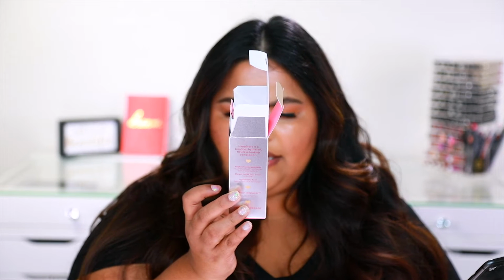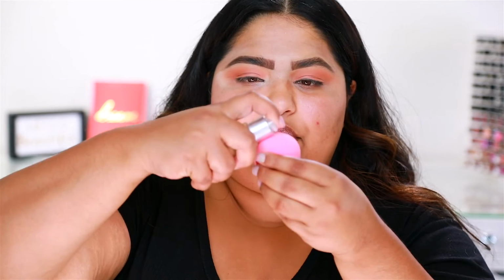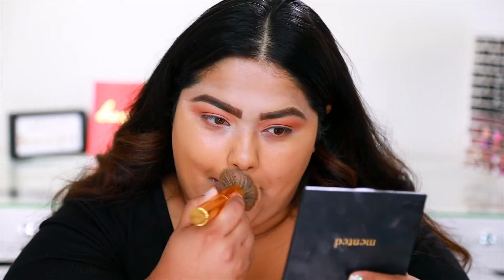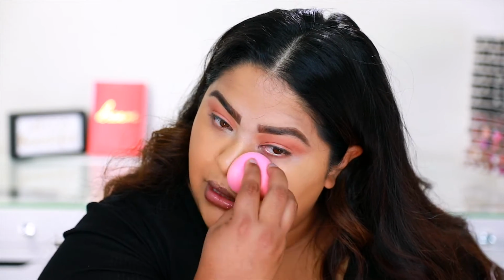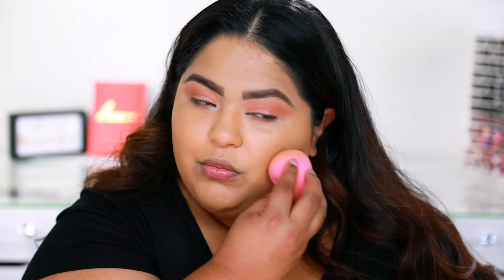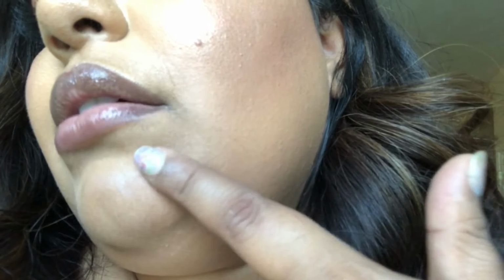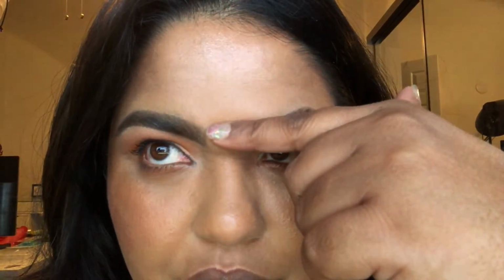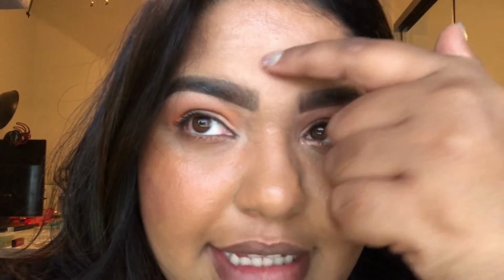NEW! Benefit Hello Happy Foundation Review For Brown Skin| WEAR TEST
Happy FoundationFriday my gorgeous friends! Today I am trying NEW! Benefit Hello Happy Foundation!

Let's talk about this shade Journey: OKAY! So obviously this foundation literally has very limited shades. That being said I would say there is a goood selection in the foundation market beyond this foundation. Benefit cosmetics have amazing products that are brown girl friendly but foundation has never been a thing I looked to them for.

Here are some other shades I use from my fave foundations:
ESTÉE LAUDER Double Wear (honey bronze)
TOO FACED Born This Way (honey)
NARS Natural Radiant Longwear (Syracuse)
GIORGIO ARMANI BEAUTY Power Fabric (shade 7.5)

▼ PRODUCTS USED ▼
LIP kinda sexy mac
Skin prep
Beauty sponge used
Foundation brush used

▽7 RANDOM AND IMPORTANT FACTS ABOUT ME▽
I am a Bangladeshi American Beauty and Fashion Blogger. I have 10 years of experience in the Beauty and Fashion Industry. Focus in Products.
I love to share all things beauty with you guys ranging from reviews, first impressions, and also lots of my sass is included.
I believe in confidence. If you are looking for inspiration in confidence and self love. Join me! I am on the same journey!
I love to undefine beauty and take out the labels of false ideas that the beauty industry has ingrained in us. I like to believe we all can CHOOSE our form of beauty! Let it be hair facial hair, chubby cheeks, thick thighs. WE choose our beauty!
I am on this never ending journey of becoming healthy and I share it here and there. It’s my most vulnerable thing I share on my channel. I am an emotional eater. Being fat is not simply just saying lose weight.
Pizza makes me happy, so does red lipsticks I have wayyy toO many for a normal human.
I am married to my fabulous husband (no bragging, he earned the compliment) (we have a vlog channel check it out

FTC: All my opinions are always honest, nothing is worth lying about! Plus brands need to know what is good and what is Bad, so they can provide us better products. Always remember many people may have different opinions but we all have different taste. Life is short avoid the TEA and try everything for yourself, and check the return policy BOO!